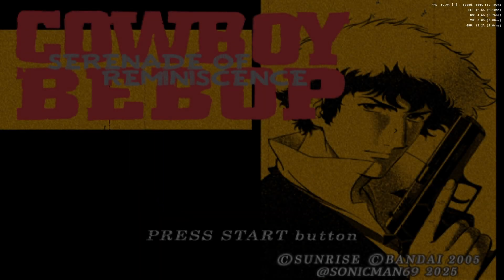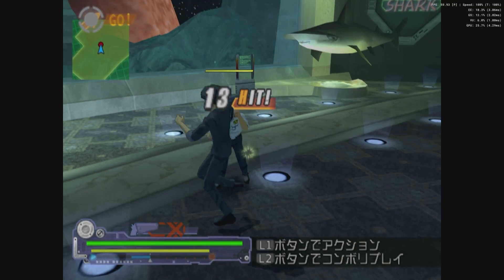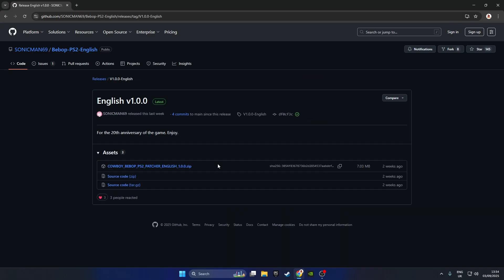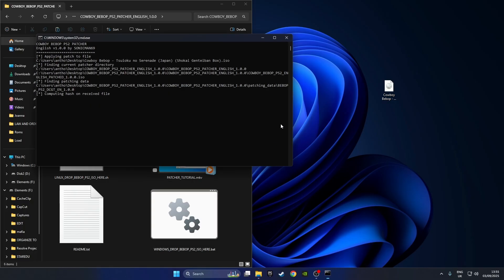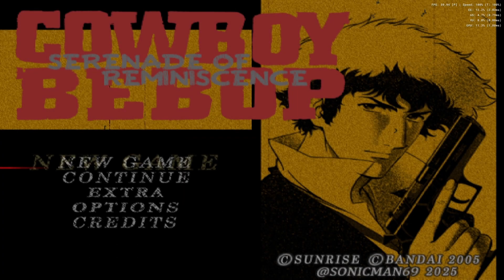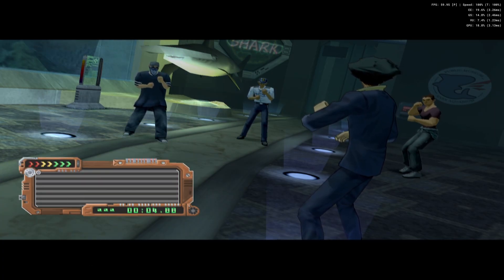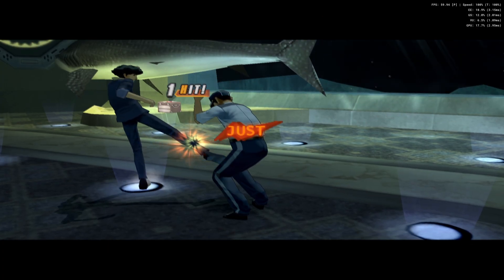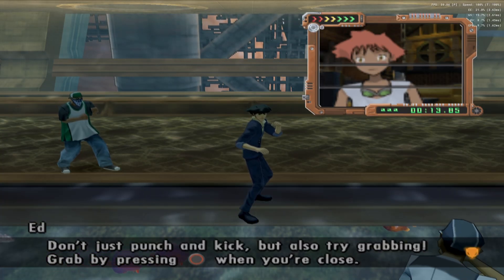Cowboy Bebop PS2 English Patch Tutorial (PCSX2) | How to Play the Fan-Translated Game in English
Cowboy Bebop is one of the most legendary anime series of all time, but did you know that the PlayStation 2 game based on the show was never officially released in English? For over 20 years, fans outside Japan were locked out of the full experience… until now. Thanks to the hard work of the community, we finally have a Cowboy Bebop PS2 English fan translation patch — and in this video, I’ll walk you through exactly how to install it and start playing.
In this step-by-step tutorial, I’ll show you:
✅ How to set up PCSX2 (PS2 emulator) to run the game
✅ Where to get the English patch for Cowboy Bebop PS2
✅ How to apply the patch to your ISO file in just a few clicks
✅ Gameplay footage showing the game’s menus, tutorials, and subtitles now fully in English
If you’ve ever been curious about this hidden gem from the PlayStation 2 era, this guide will finally let you enjoy it the way it was meant to be played.
Cowboy Bebop fans can now experience the story, action, and incredible soundtrack in English without struggling through the Japanese-only version. Whether you’re a retro gaming enthusiast, an anime gamer, or just a huge Bebop fan, this is the definitive way to play.
I’ll also give you a quick look at the translated cutscenes, menus, and tutorials so you can see exactly what’s changed. This is more than just a simple patch — it’s the first time Cowboy Bebop PS2 is truly accessible to international fans.
⚡ What’s Covered in This Video:
A quick history of Cowboy Bebop PS2 and why it never got localized
Downloading and extracting the English patch from GitHub
Drag-and-drop patching method (super easy!)
Loading the patched ISO into PCSX2
Gameplay showcase of the English subtitles and menus
🌌 Why This Matters for Fans
Cowboy Bebop is an anime classic that deserves more love in gaming. This patch finally brings an overlooked PlayStation 2 title to a global audience. If you loved the show, movie, or soundtrack, this is your chance to experience a brand-new piece of Bebop history.
I’ll be diving into other rare Japanese-only games and showing you how to bring them to life in English!

00:00 – Intro & Cowboy Bebop PS2 history
00:30 – English fan translation overview
01:00 – How to patch the game step-by-step
02:30 – Playing the patched ISO in PCSX2
02:50 – Gameplay showcase (English subtitles & tutorial)
04:30 – Outro & final thoughts